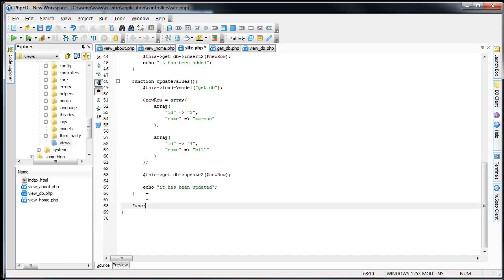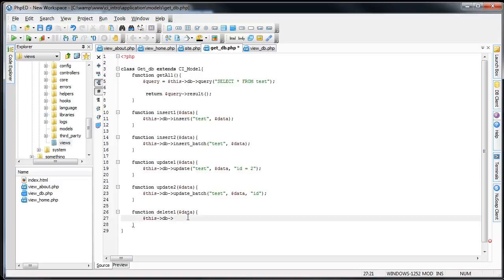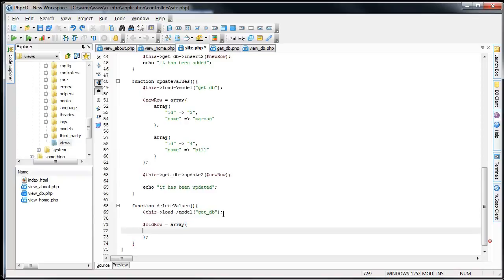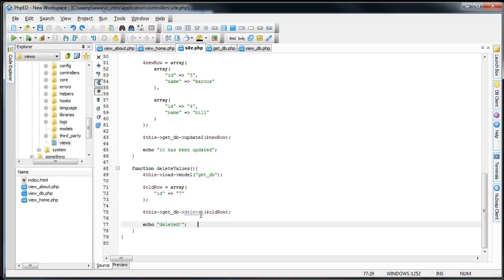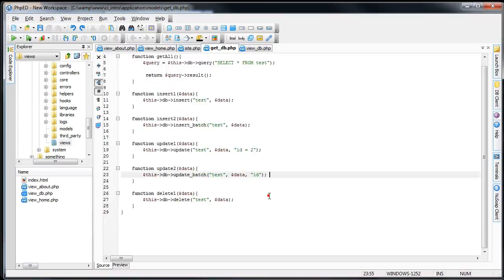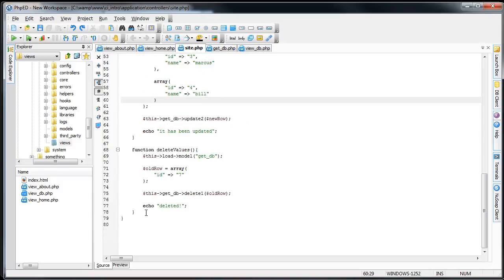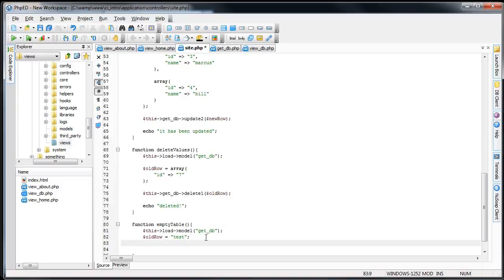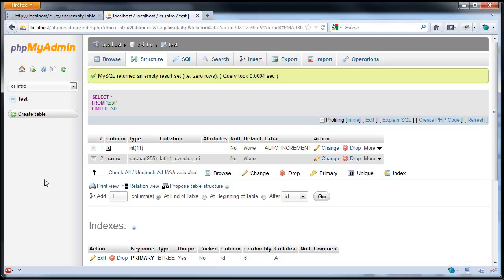CodeIgniter Tutorials Introduction to CodeIgniter MySQL Database Deleting Values Part 11 11